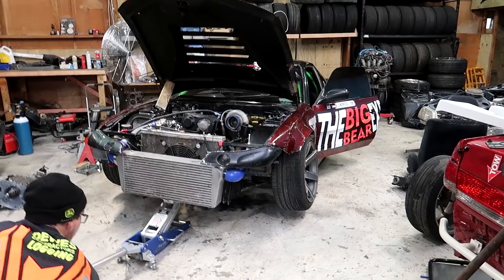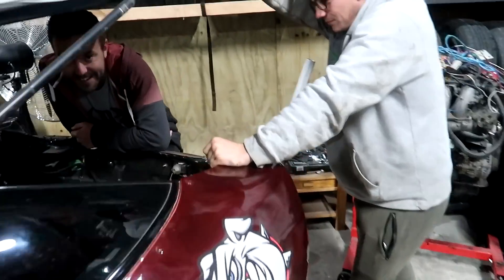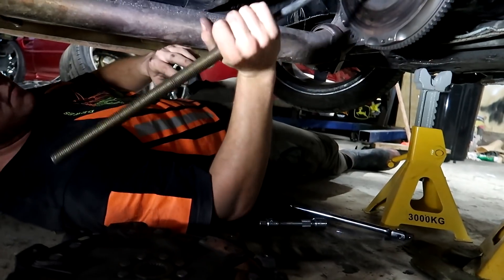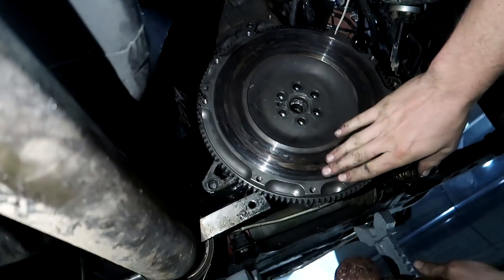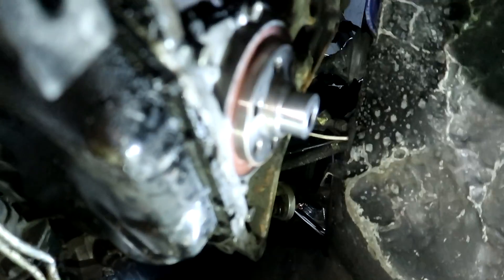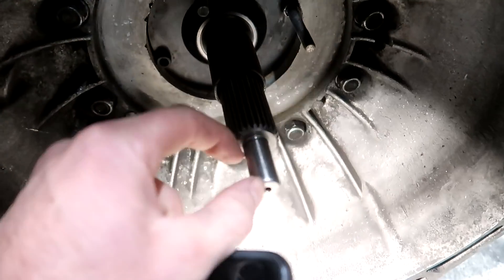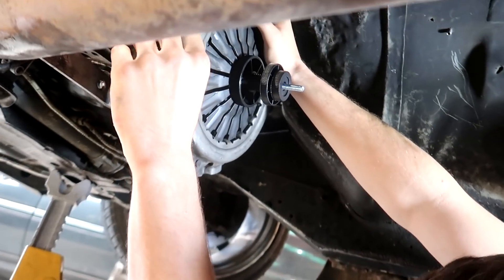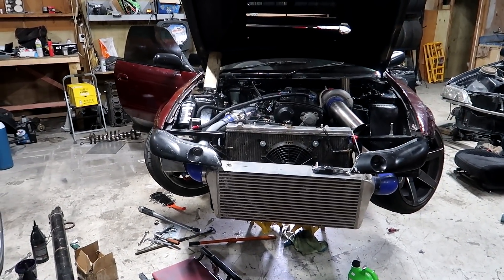RB30 180sx Dog Box Install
Day 1 of ownership we dug straight into it and installed the Jerico dog box to get ready to fire this car up for the first time.